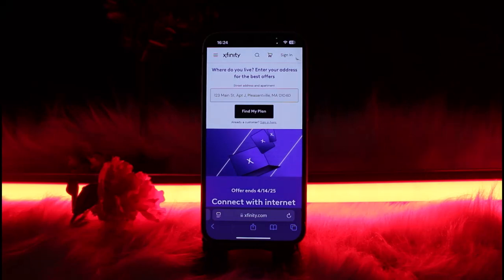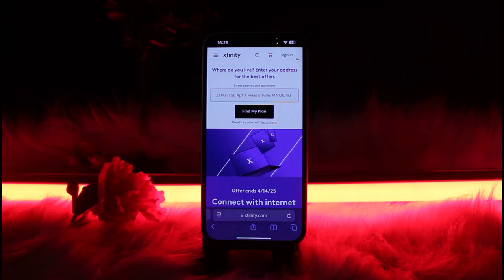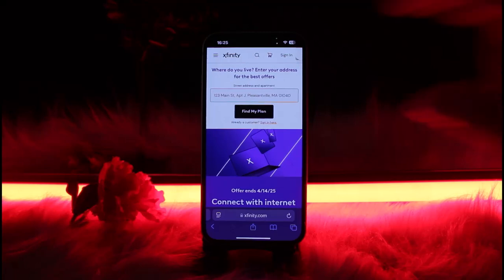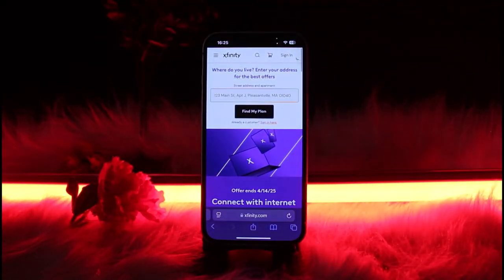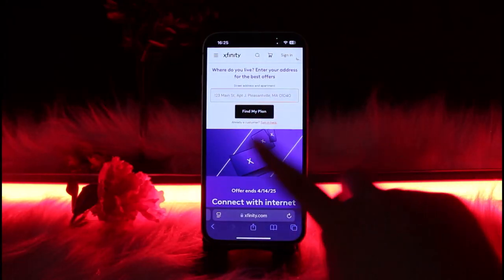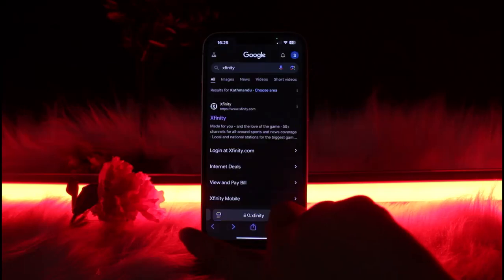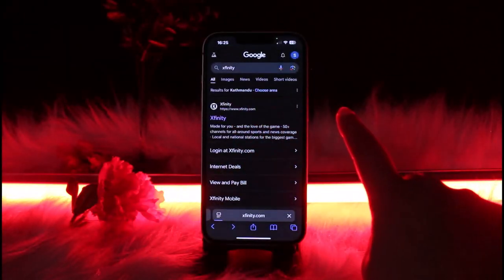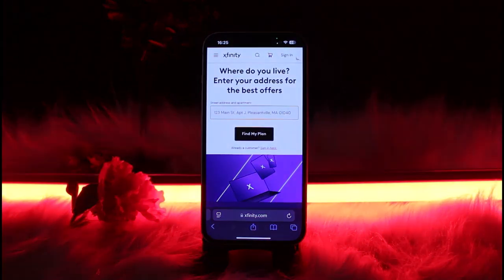How to Fix 'Xfinity Comcast Email Not Working !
Struggling with Xfinity email not working? In this video you’ll learn how to quickly diagnose and fix the most common Xfinity Comcast email issues so you can get back to sending and receiving messages without delay. We start by checking your internet connection to ensure that network problems aren’t causing access errors. Next, we demonstrate how restarting your device and signing out and back in through both the Xfinity web portal and the Xfinity Connect app can resolve authentication glitches. You’ll see step-by-step instructions for reinstalling the Xfinity email app on mobile devices and how to verify and correct your login credentials to eliminate password or account errors. By following these simple yet effective troubleshooting techniques, you’ll be able to restore your Xfinity email service quickly and securely.

Whether you’re using the Xfinity webmail interface or the Xfinity Connect app on Android or iOS, these best practices will save you time and frustration. If problems persist after trying all methods, you can always visit the official Xfinity email support for more advanced solutions and updates on known service outages. This guide covers both home network setups and mobile networks, ensuring that you can isolate the root cause of the error even if you switch between Wi-Fi and cellular data. We also share pro tips for avoiding common pitfalls, such as forgetting to clear cached data or missing the correct email domain suffix when re-entering account details. Start troubleshooting now and say goodbye to error messages like “Unable to connect to mail server” and “Incorrect username or password” which often crop up due to simple misconfigurations. Pause the video at any point to follow along, and make sure you have your Xfinity username and password handy before you begin. Let’s dive into solving Xfinity email problems once and for all. Following this guide will not only fix your current Xfinity email problem but also give you the confidence to tackle similar issues with any email provider in the future.